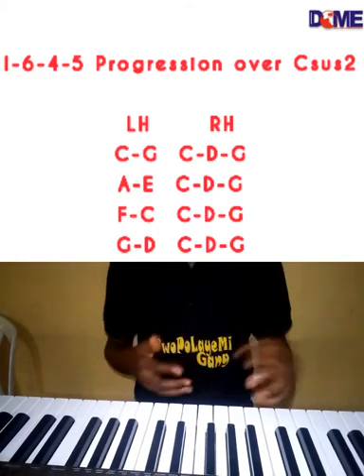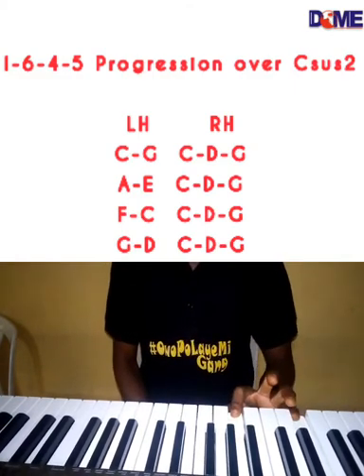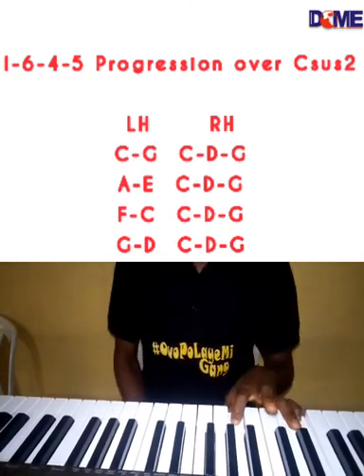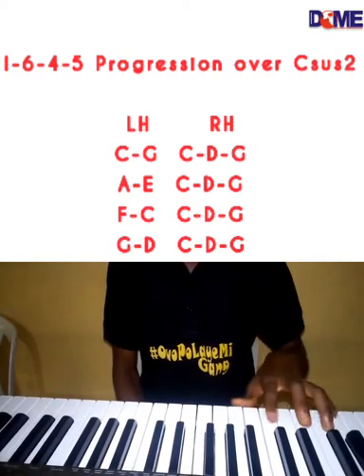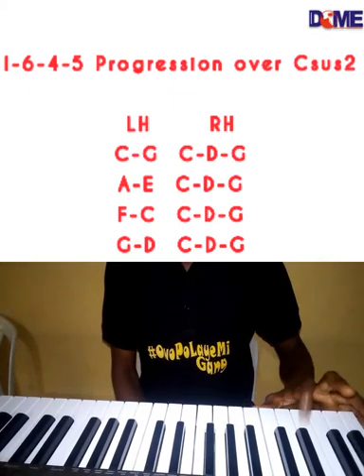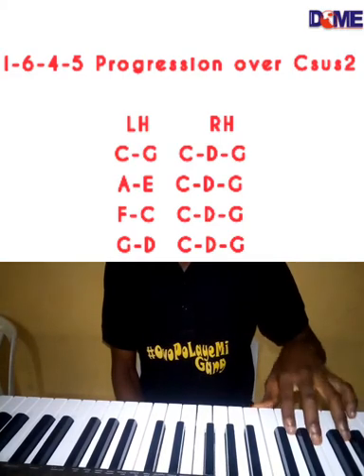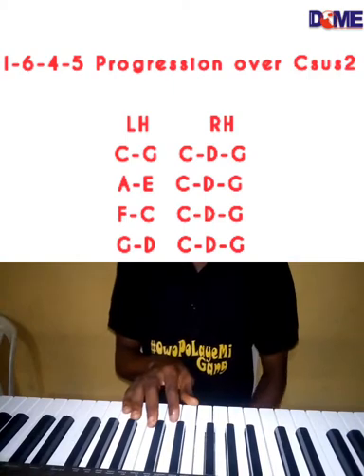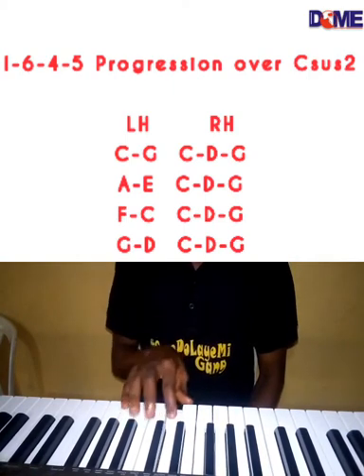Suspended Chords: Sus2/4 Arpeggios for Beginners/Intermediate (in a progression)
In this video, you'll learn what suspended chords are and how to replace major and minor triads with suspended chords to play arpeggios as a beginner.

How to Play 20+ Popular Praise & Worship Songs with Solfa Notes and Chords

QUESTION - Have a question about the lesson or piano as a beginner,? Please post in comments section of this video!